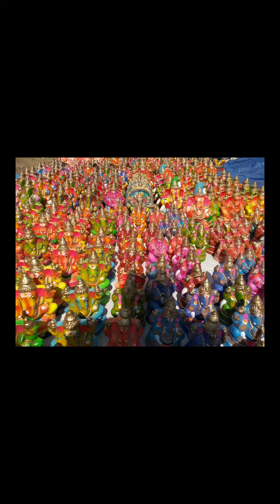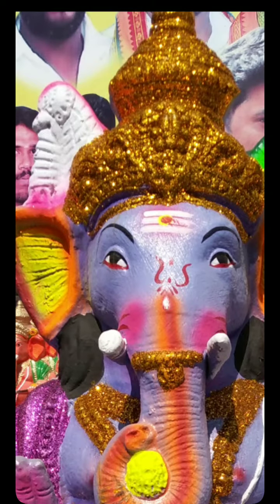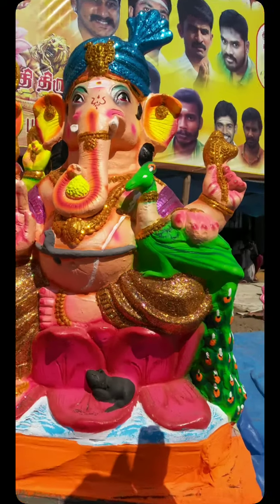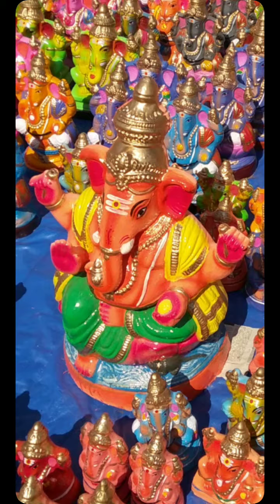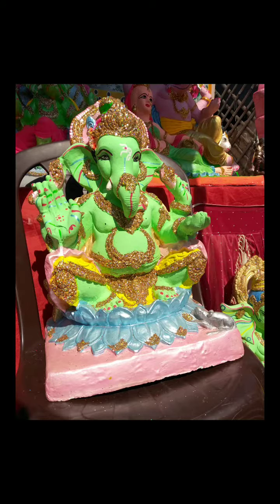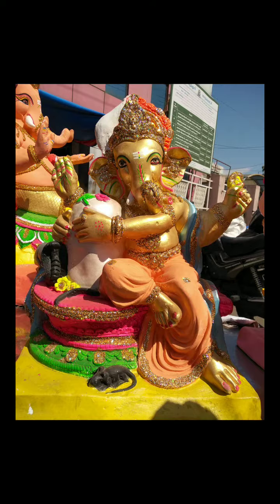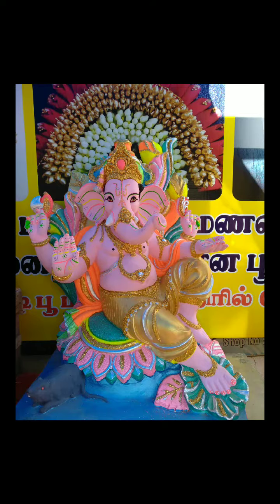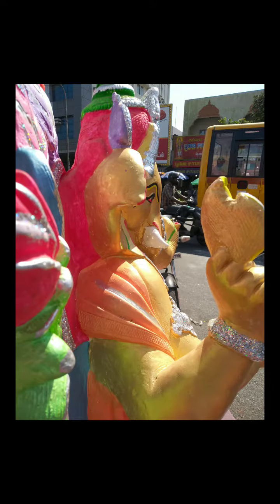Happy गणेश चतुर्थी | விநாயகர் சதுர்த்தி | coimbatore | Happy Ganesh Chaturthi to all